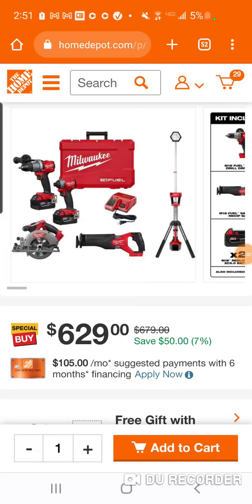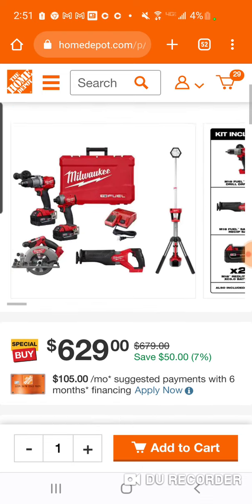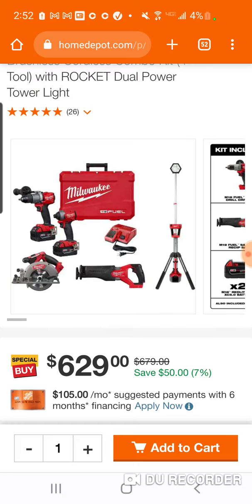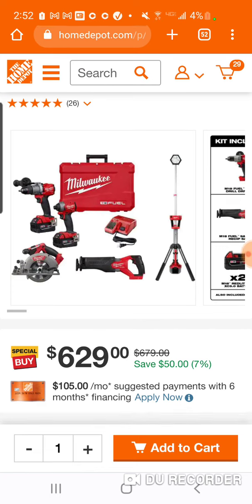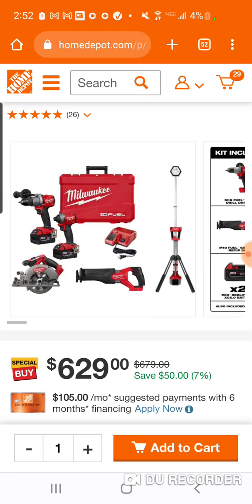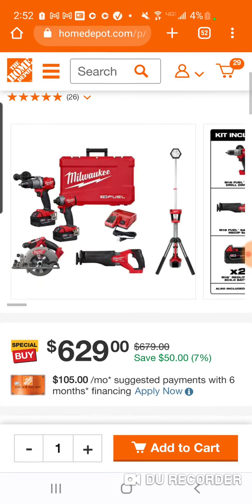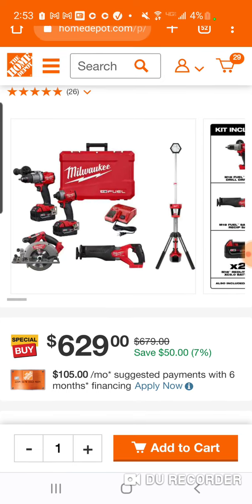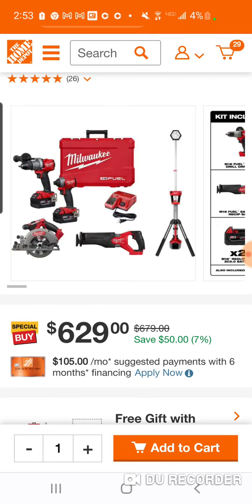A Milwaukee Fuel HACK ... PERSPECTIVE..